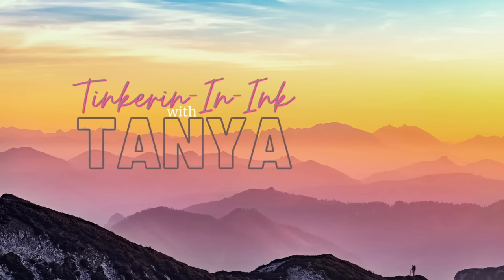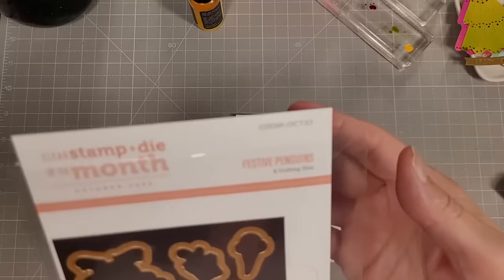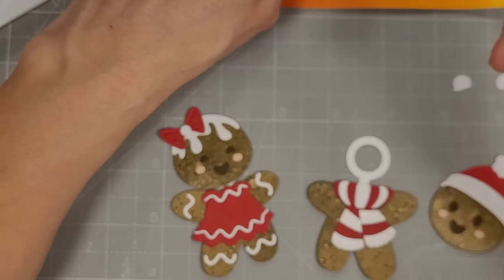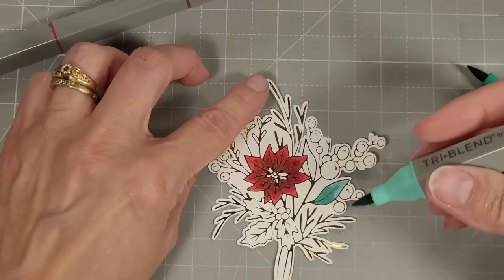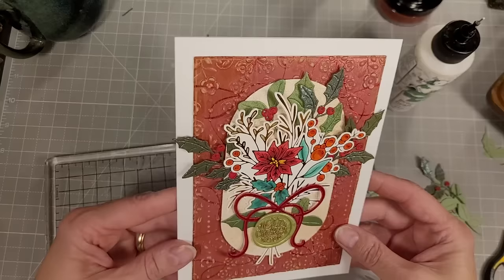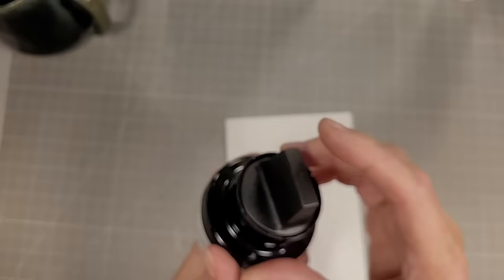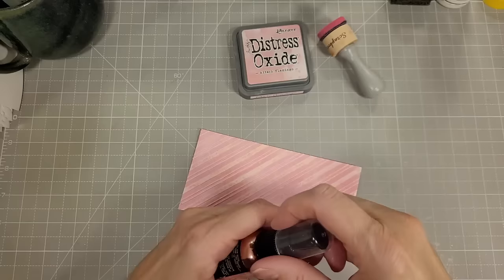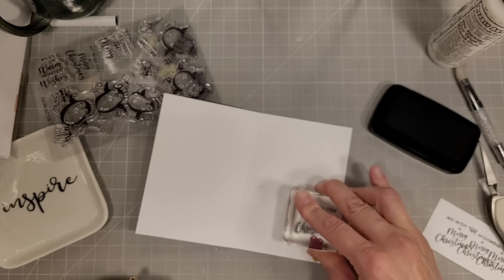10 Cards Spellbinders October 2023 Kits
Small die, Large die, Glimmer, Stitching die, 3D Embossing Folder, Embossing Folder, Betterpress, and Wax Seal of the month!

• Big Jolly Santa Sentiments Clear Stamp Set - Coordinates with October - Spellbinders Paper Arts

• Festive Penguins - Clear Stamp of the Month - Spellbinders Paper Arts

• Christmas Tile - Embossing Folder of the Month - Spellbinders Paper Arts

• Continued Joy - BetterPress Plate of the Month - Spellbinders Paper Arts

• Flowering Christmas Tree Burst - 3D Embossing Folder of the Month - Spellbinders Paper Arts

• Merry Christmas to You - Wax Seal of the Month (Seal Stamp Only) - Spellbinders Paper Arts

• I'll Be Home For Christmas- Stitching Die of the Month - Spellbinders Paper Arts

• Big Jolly Santa - Small Die of the Month - Spellbinders Paper Arts

• Bouquet Full of Joy - Glimmer Hot Foil Kit of the Month (Plates & Dies - Spellbinders Paper Arts

• Christmas Boutique - Large Die of the Month - Spellbinders Paper Arts

• The Total Package Club Membership - Small + Large + APG Dies + Clear S –...